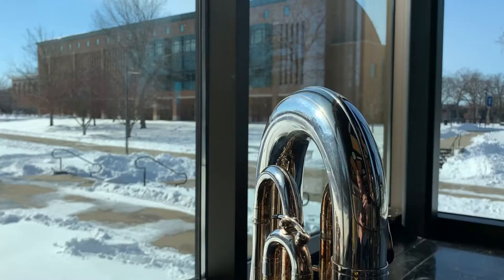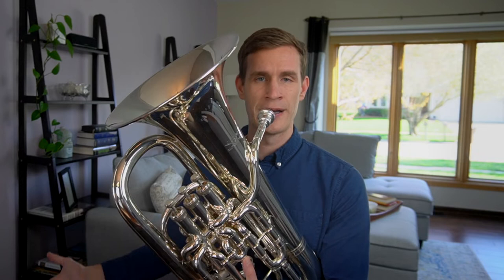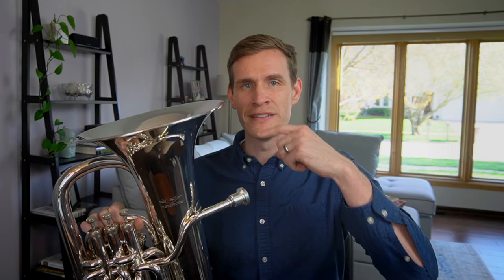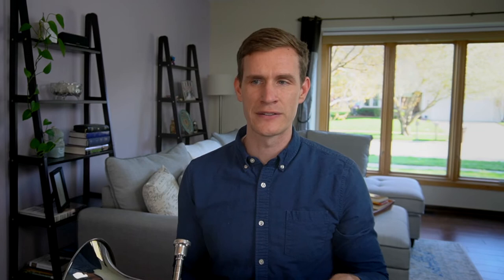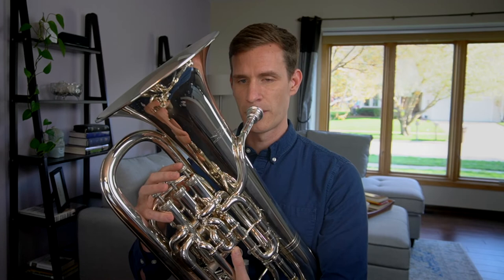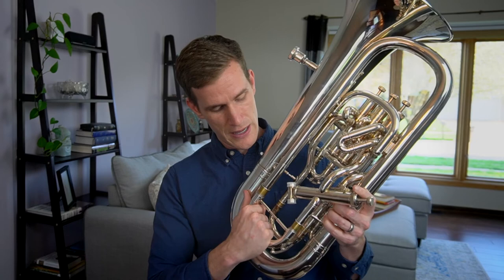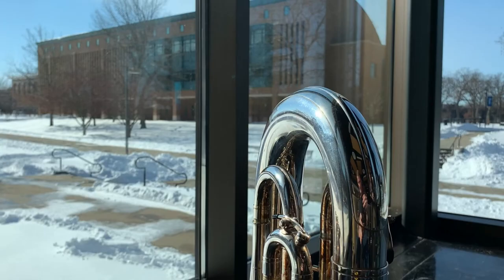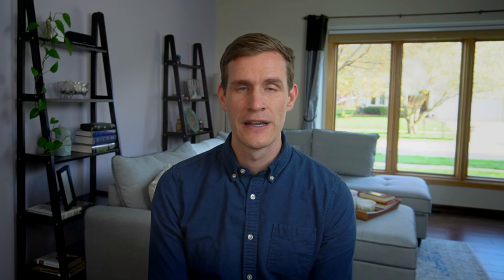IBA Nuts and Bolts Series: Euphonium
Vince Kenney - Drake University
Basic fundamentals of playing the euphonium.